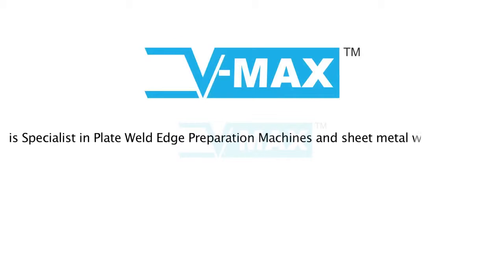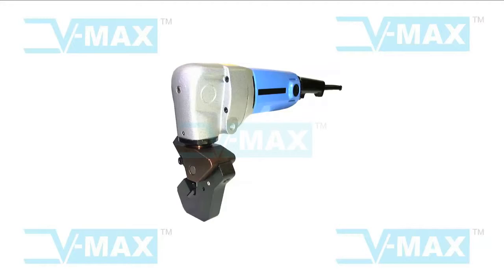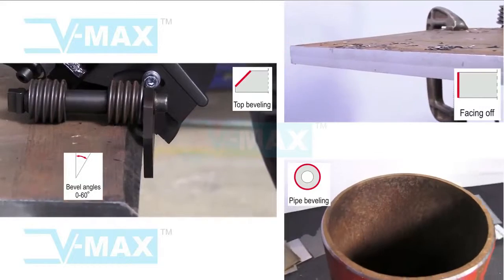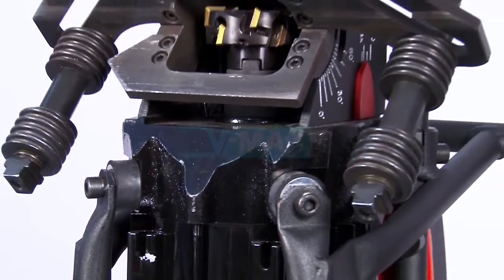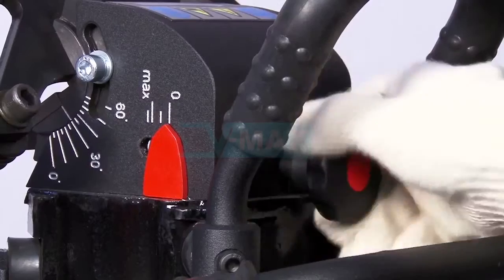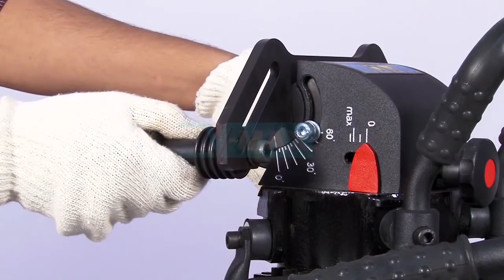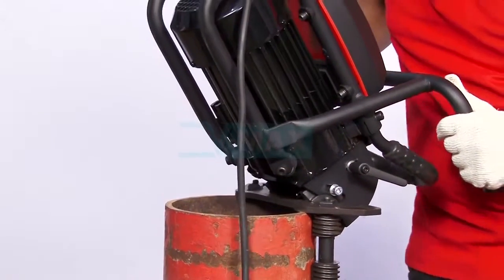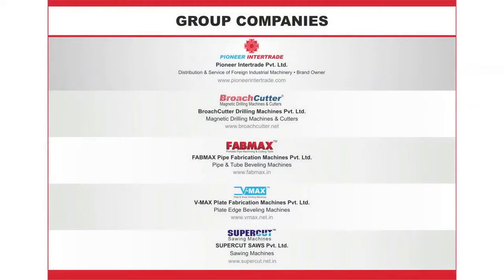Plate Bevelling Machines by V-Max Plate Fabrication Machines Pvt. Ltd., Mumbai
Regarded as one of the well-known business names, we are keenly betrothed in presenting a wide and commendable consignment of products. Made under professional direction, some of the products we offer comprise Plate Top and Bottom Edge Beveling Machine, Auto Feed Portable Plate Beveling Machine, Auto Feed Plate Edge Beveling Machine, Heavy Duty Nibbler, Electric Nibbler and Cordless Nibbler. Accessible with us in multiple provisions; these products could be purchased at inexpensive rates.